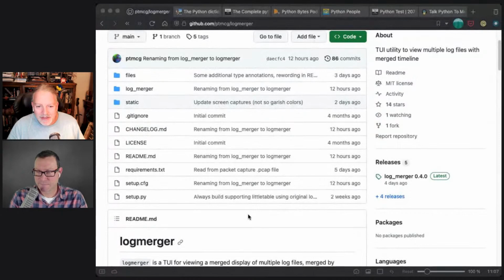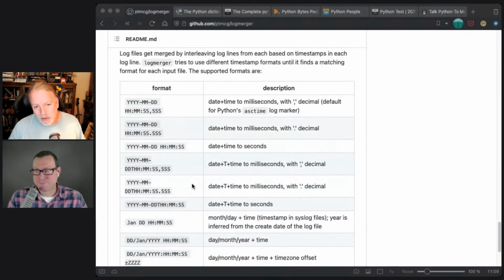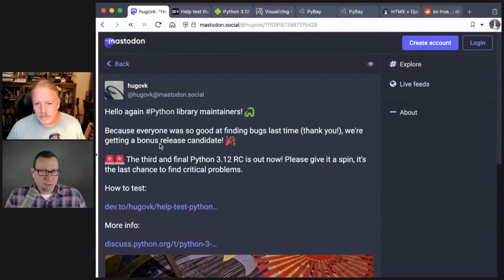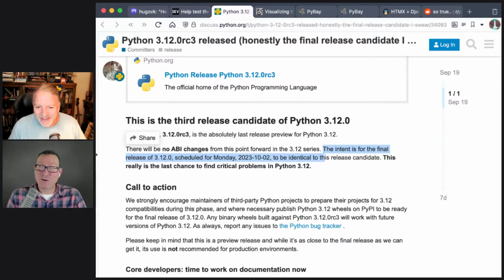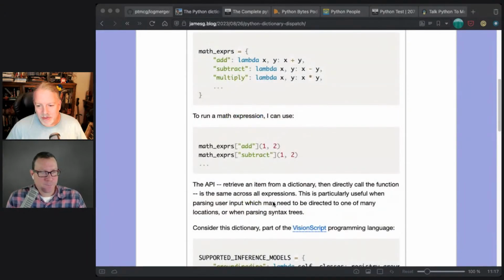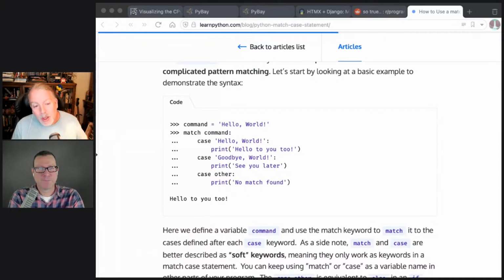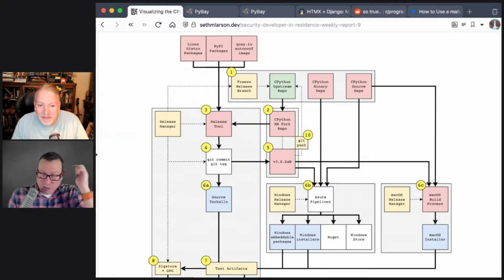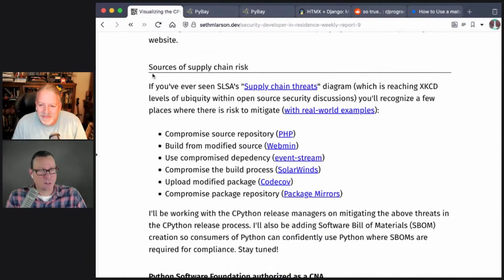Python 3.12 is Coming! - Python Bytes Podcast Ep. 354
▬ Topics covered ▬▬▬▬▬▬▬▬▬▬▬▬

- Michael #2: The third and final Python 3.12 RC is out now

▬ Extras ▬▬▬▬▬▬▬▬▬▬▬▬

Brian:
- The Complete pytest Course part 2, Ch 7 Testing Strategy went up this weekend.
    - Only 9 more chapters to go
    - Full version: “The Python Test Podcast” → “Test & Code” → “Python Test”
    - Also: “Python (Bytes | People | Test)”

Michael:
- If you’re at PyBay come say “hi”
- Django + HTMX has a few days of early-bird discount left